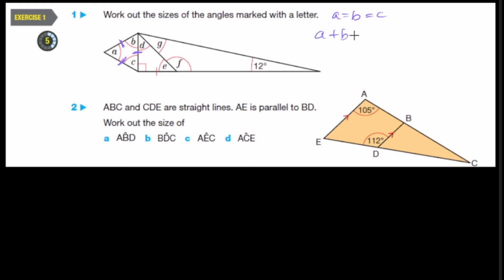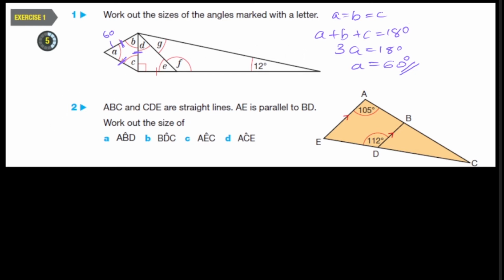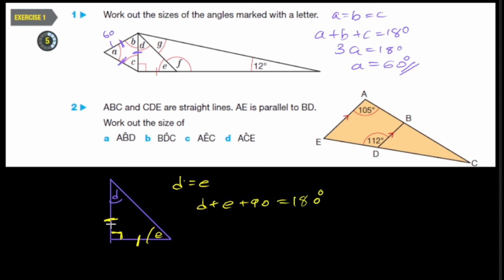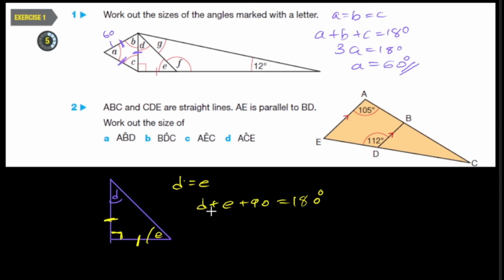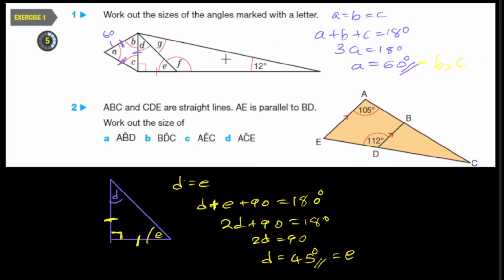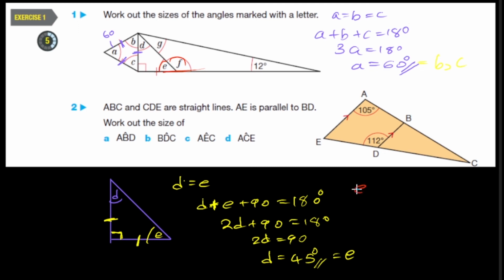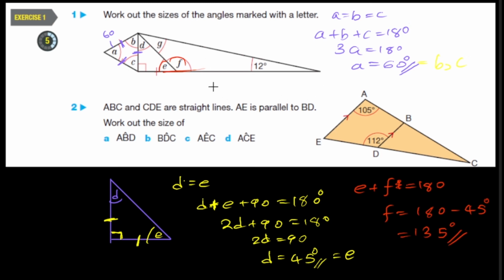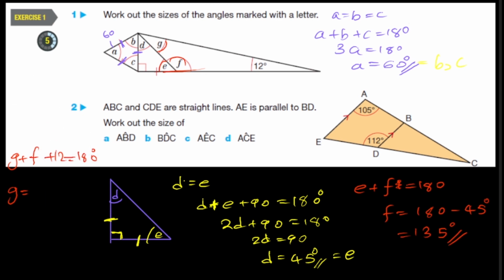Solving Sums related to angles of a triangle part 01